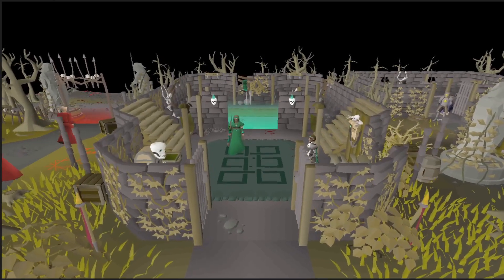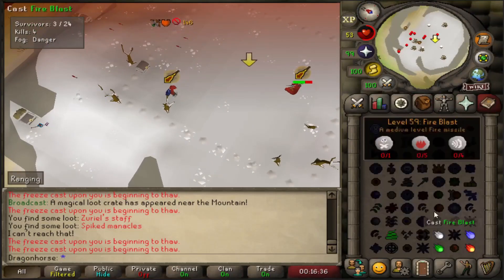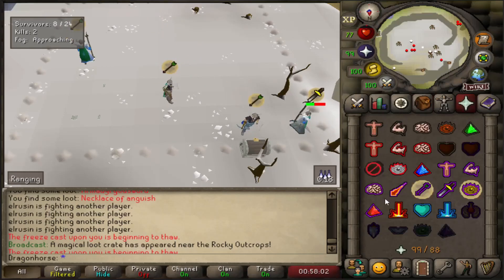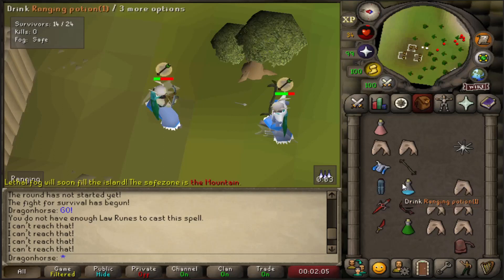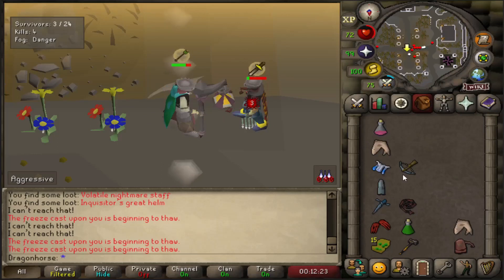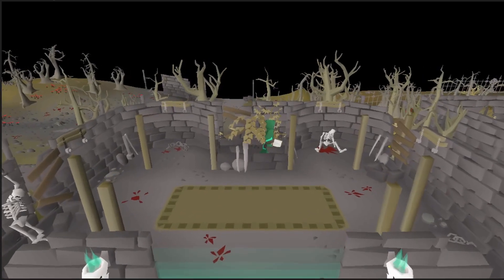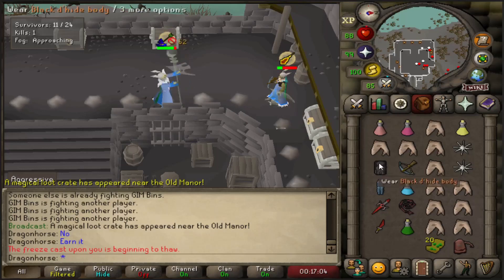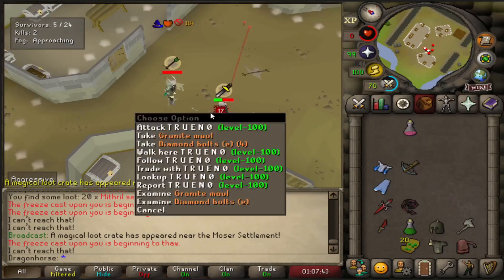Is Last Man Standing still profitable in 2022? (OSRS PVP minigame)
Next 99 pray for free episode coming soon!
Decided to track how much i make in 10 hours of lms, let me know if you have tried the same with different results! Enjoy =)